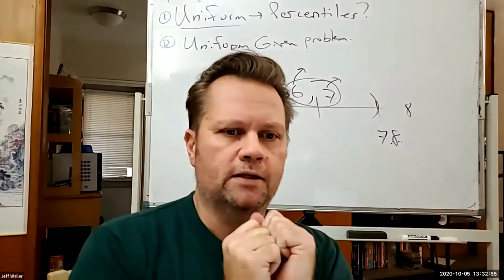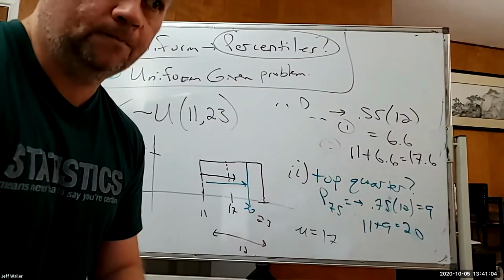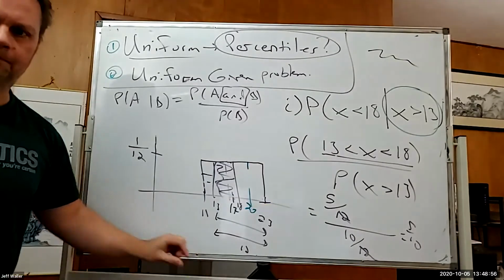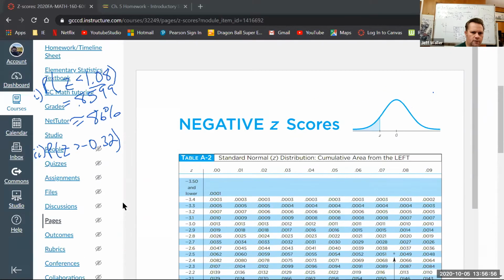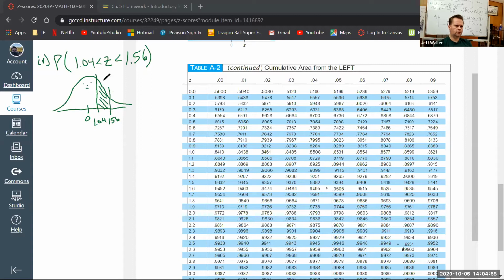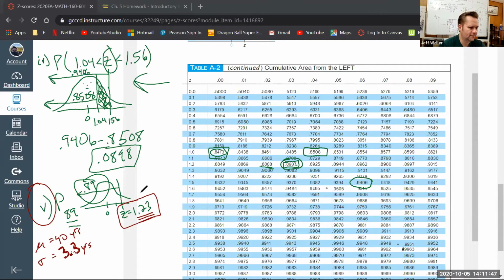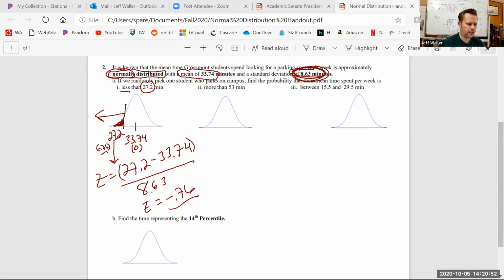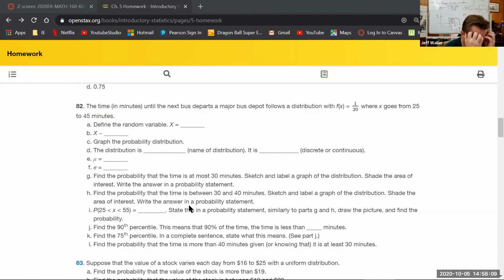Math 160 Oct 5 Lecture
More on Chapter 6!